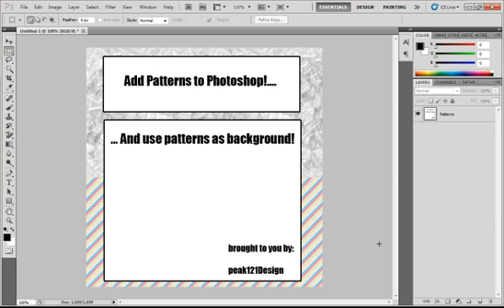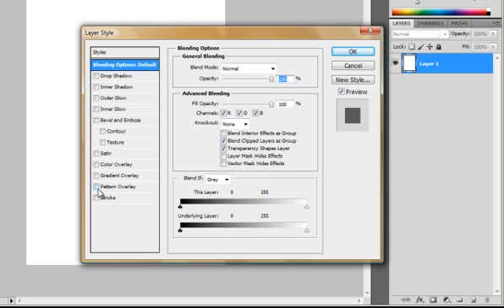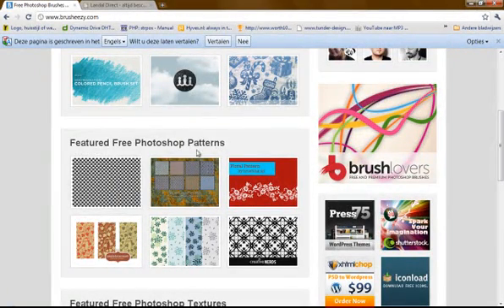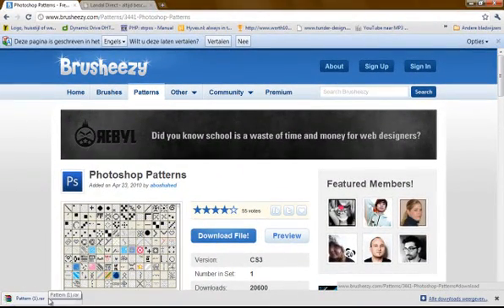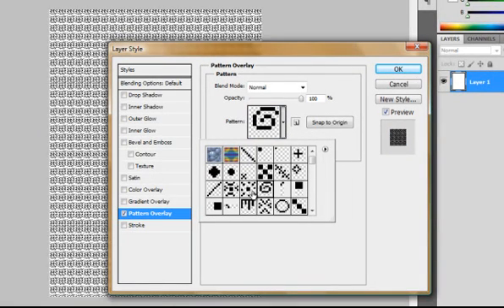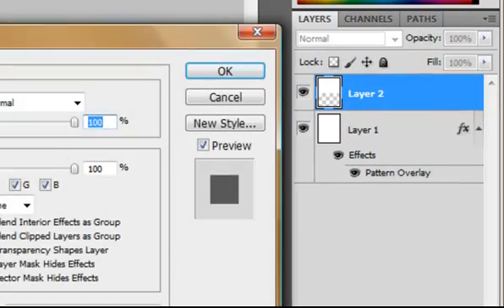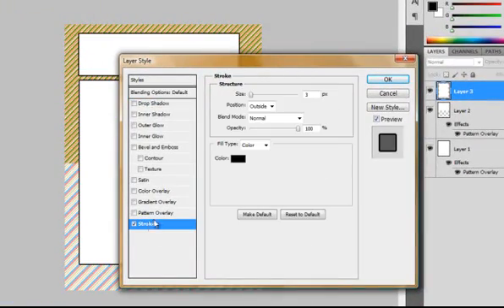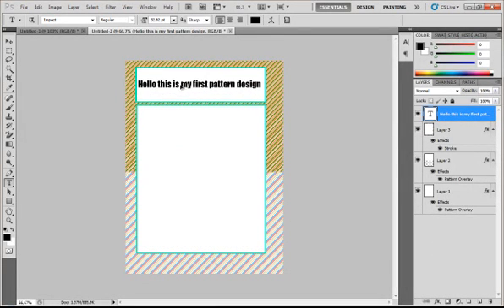WWP tutorial #5: work with patterns add patterns to photoshop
Working With Photoshop tutorial #5